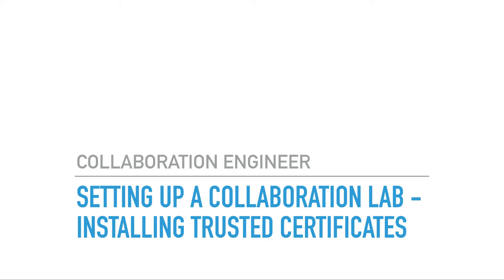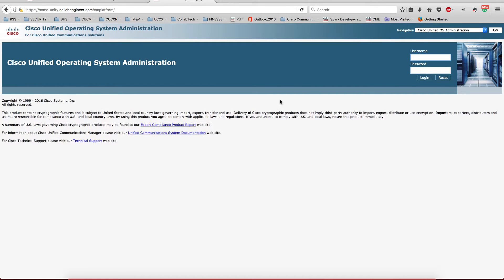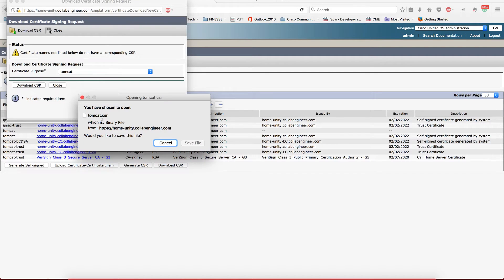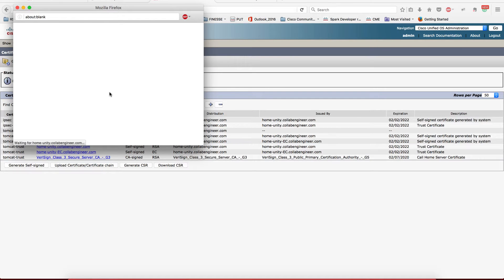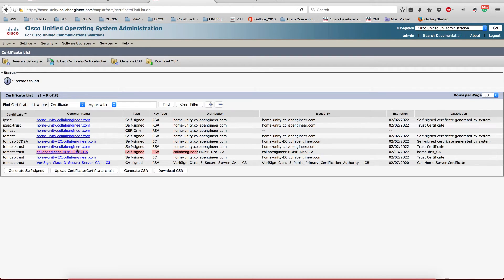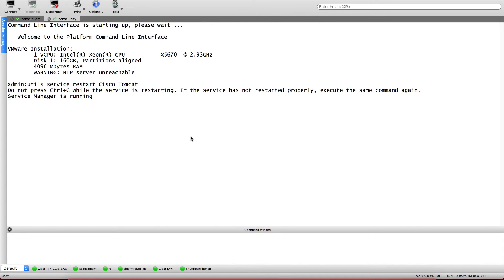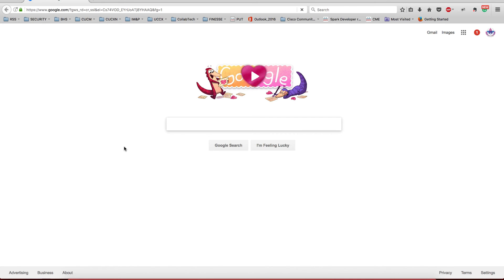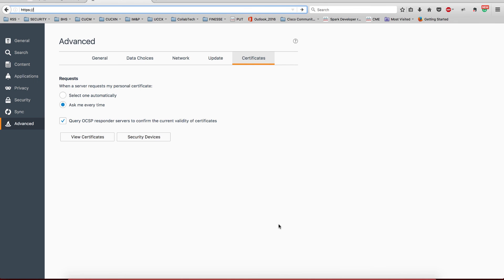Setting up a CIsco Collaboration Lab Installing Trusted Certificates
Quick video on how to get a Signed Certificate to your UC and Collaboration Servers